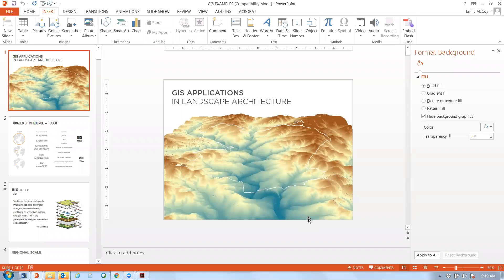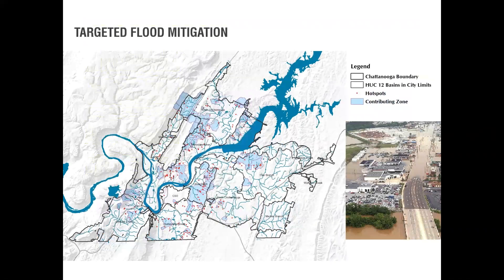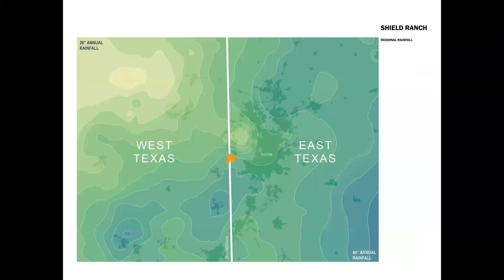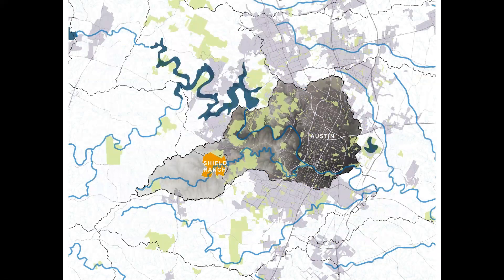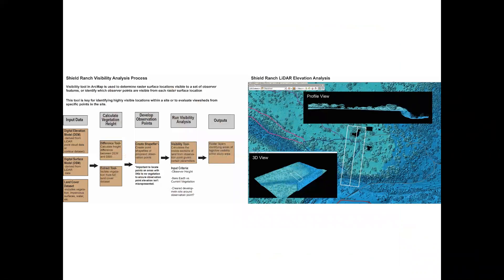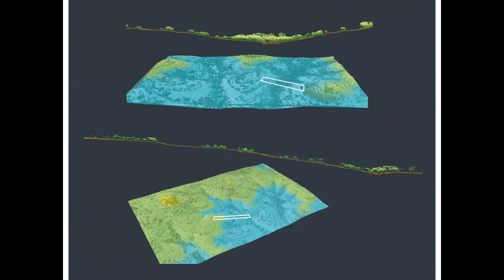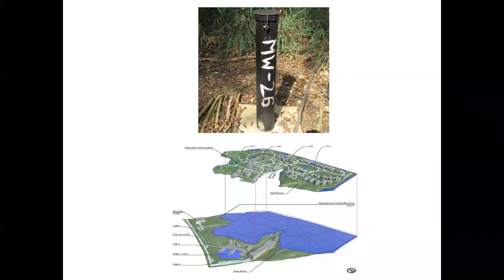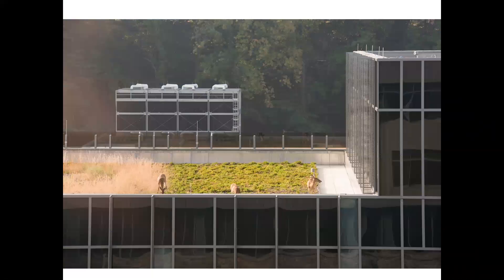LAR 582 GIS APPLICATIONS IN LANDSCAPE ARCHITECTURE- LECTURE 2.1-2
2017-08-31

INTRODUCTION TO GIS FOR LANDSCAPE ARCHITECTURE